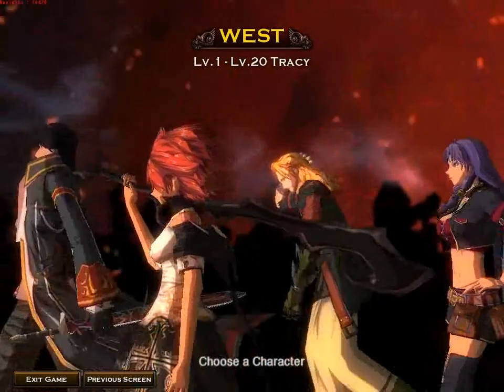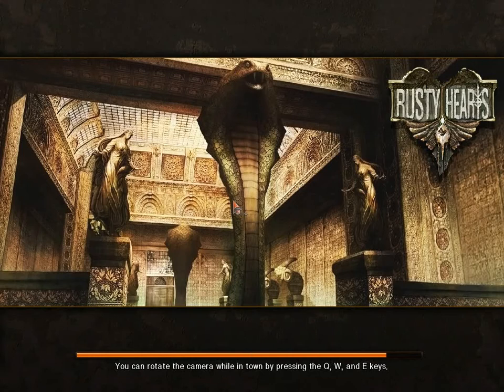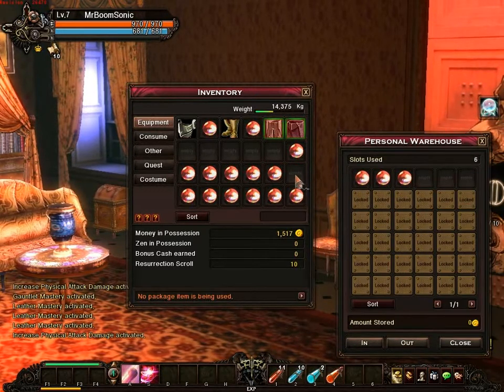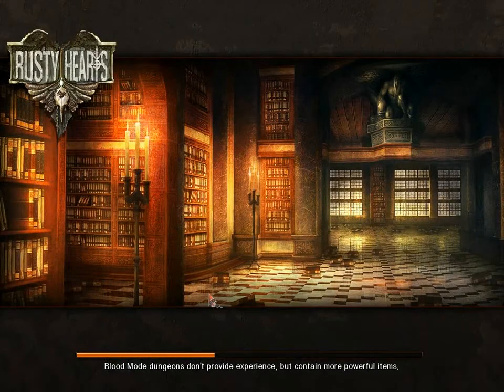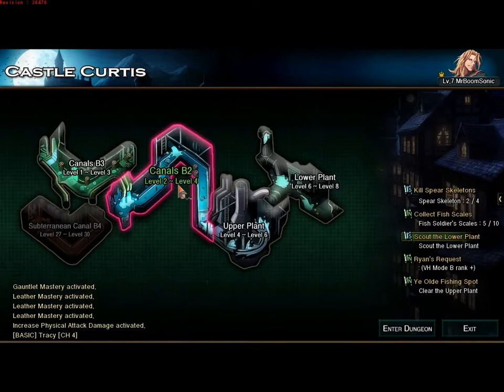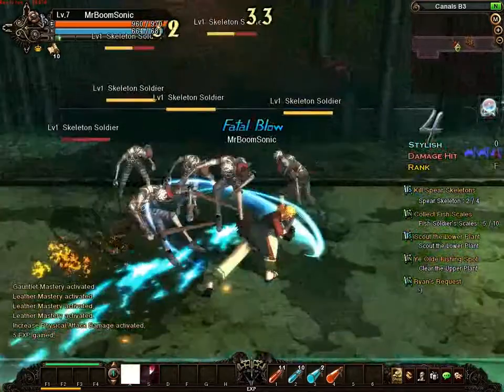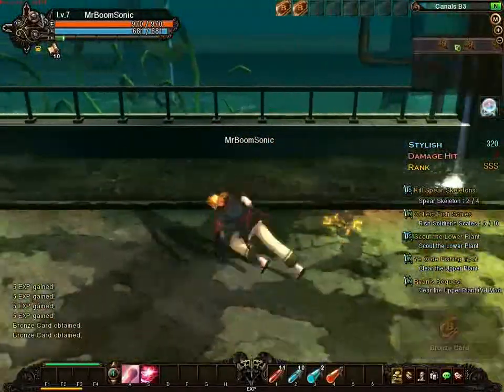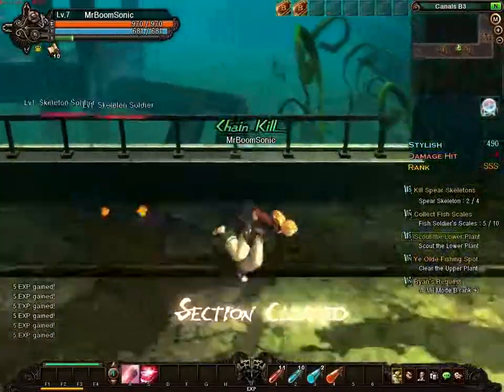RustyHearts General ReviewPart1 (HD)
Review of RustyHearts MMORPG